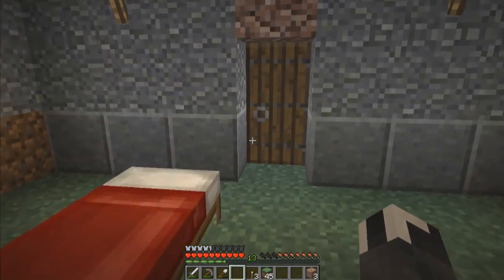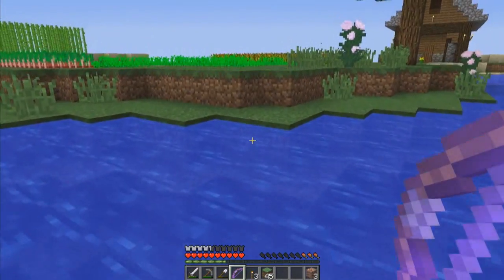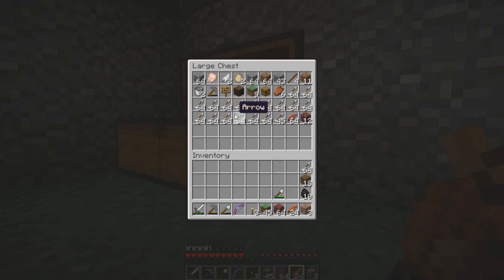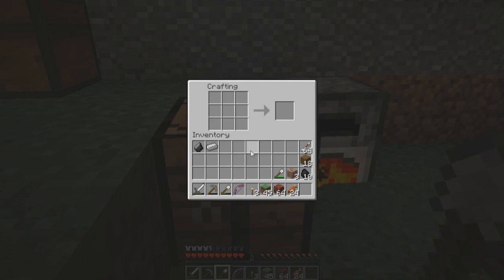ComradeSMP- S1E3- Making Progress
In today's episode we take a look at the landscaping I did off camera, both in and around the n00bsville crater lake. We also stop by IronPine's base to use his anvil after receiving a very special birthday bow from MuniRider. After that we hop into the nether to gather a few resources to finish up the crater lake project and chat about what the future holds for our crater base. Hope you enjoy the episode, and ill see ya in the next one.